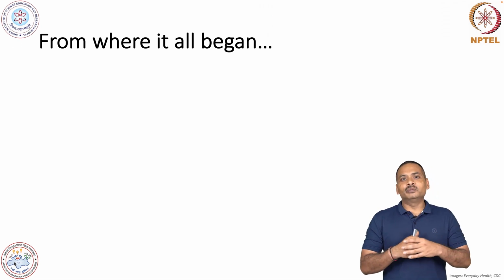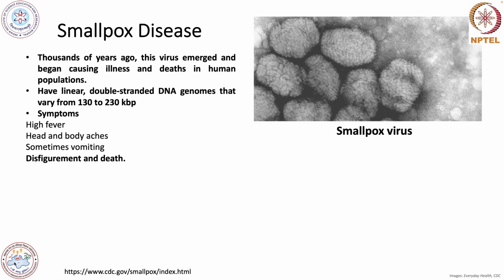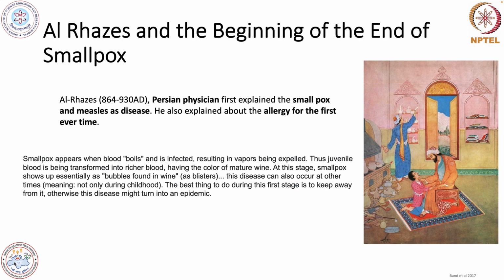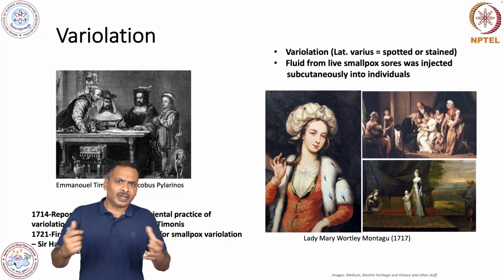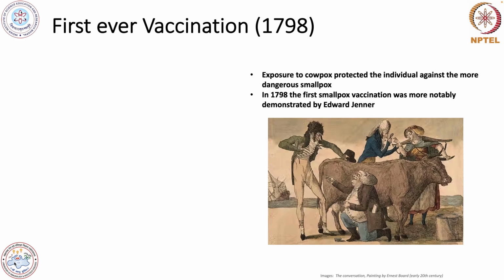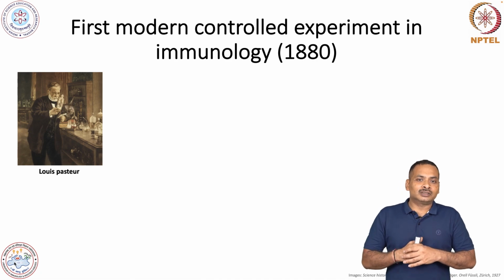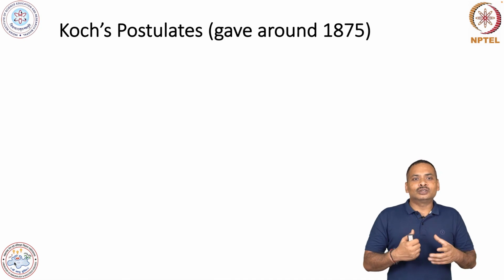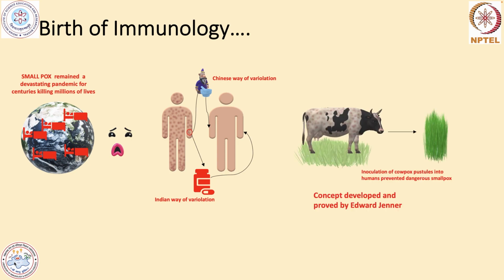History of Immunology - 1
History of Immunology